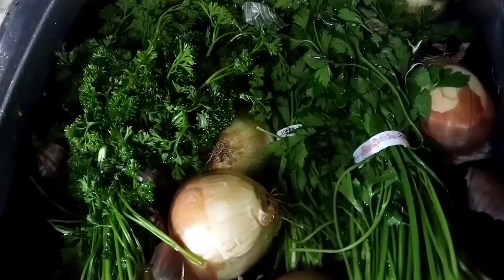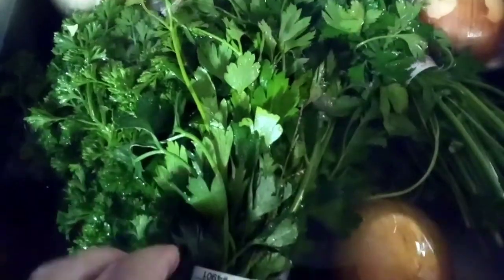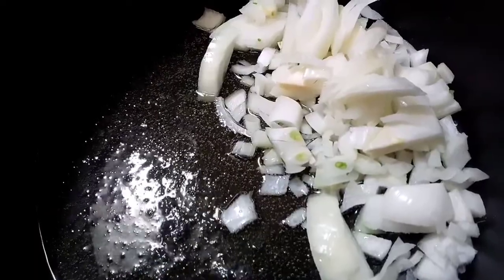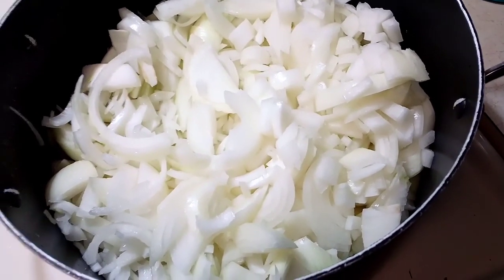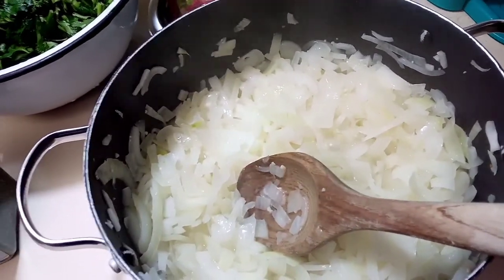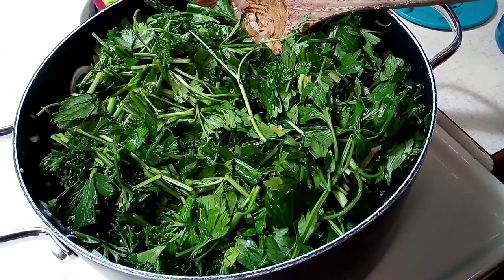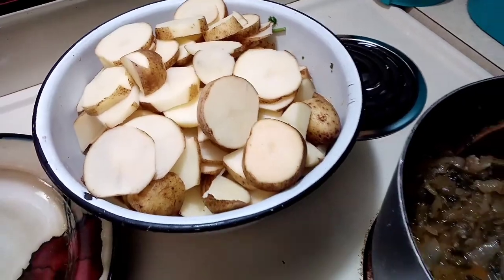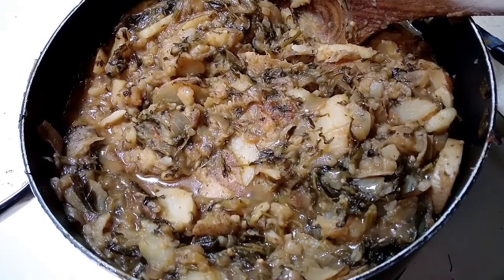HUNGARIAN MUSHIE POTATOES ALTERNATIVE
An alternative way to make my Hungarian Mushie Potatoes. With real fresh garlic, fresh celery, more Hungarian paprika and also more hot Hungarian paprika. Still has 'no salt' no cholesterol, no saturated fat, no sucrose or sugar. It has high fiber, high levels of chlorophyll, Vitamins C, B, and K, as well as minerals. High flavor levels replace the need for salt. High flavor also helps satisfy aging people who generally have decreasing senses of taste and smell as the years progress.